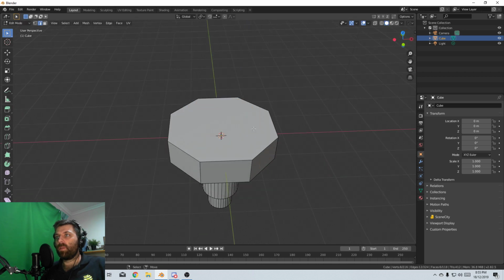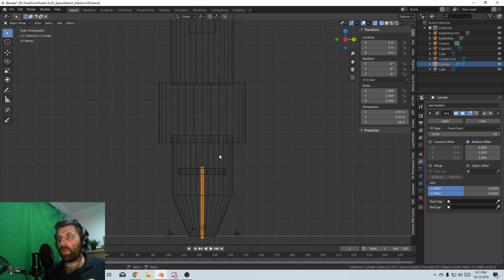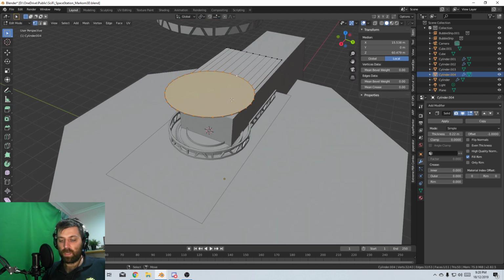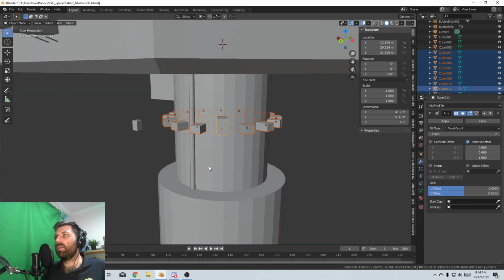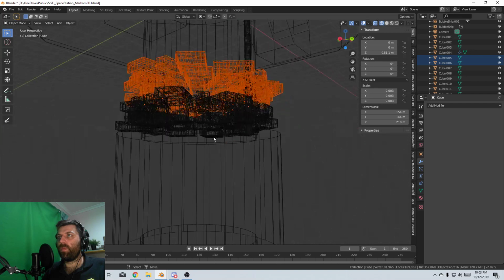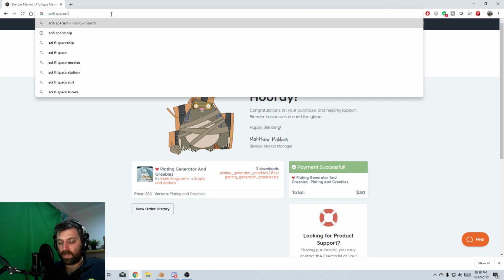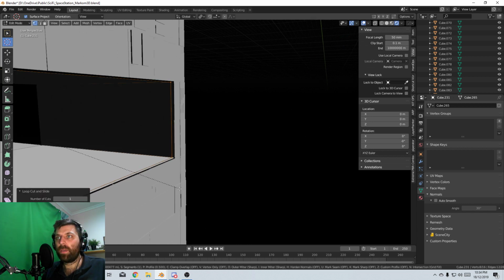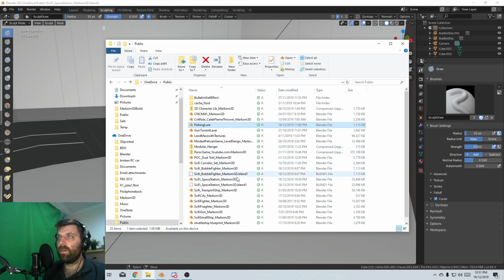LIVE - Three hours till Star Wars - Lets make something.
It is three hours before I go see the latest star wars... lets create something.

This model will be available to download for my patreons during and after the live stream.